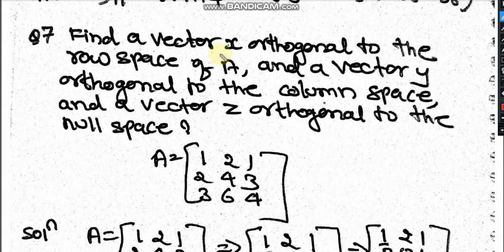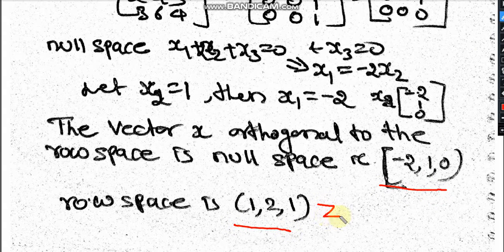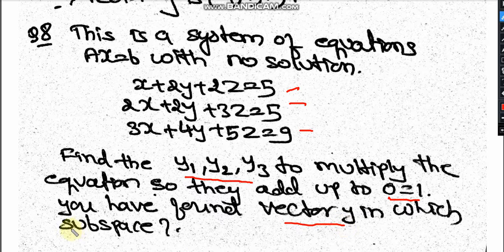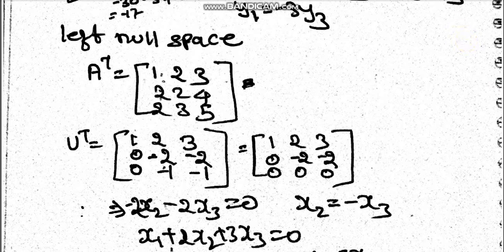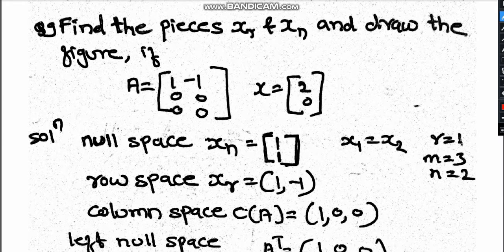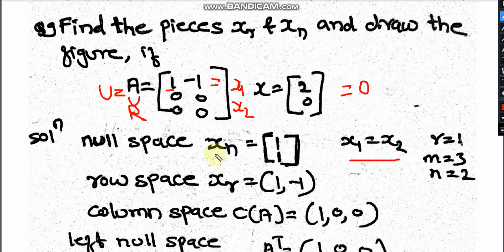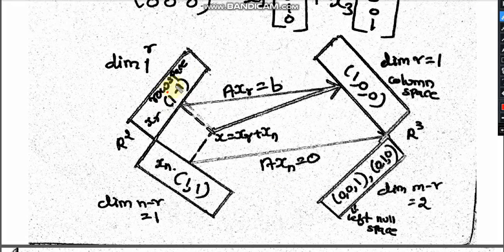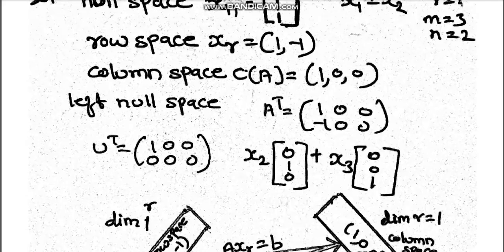orthogonal vectors and subspaces 8